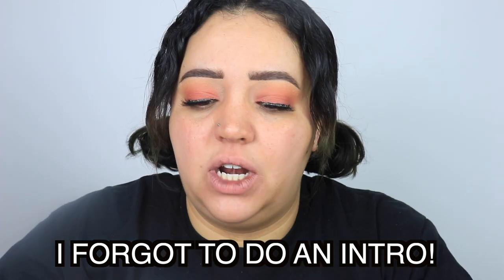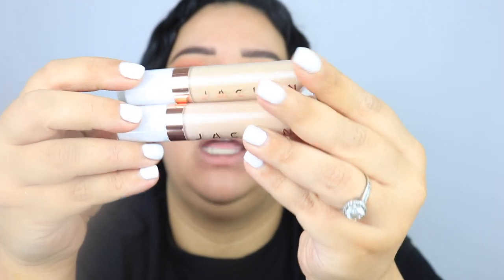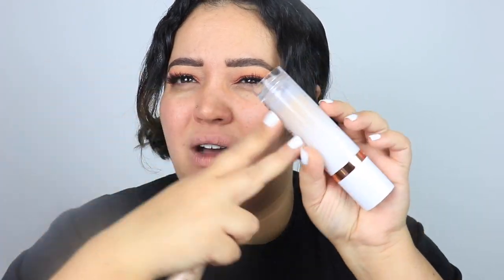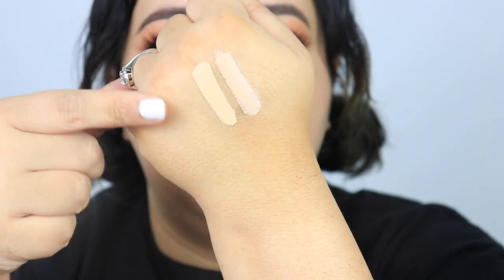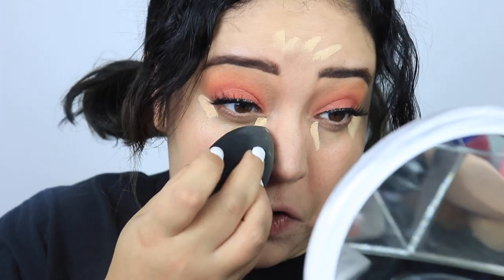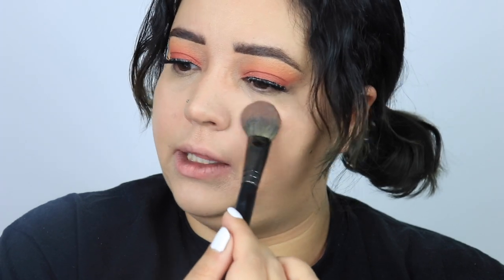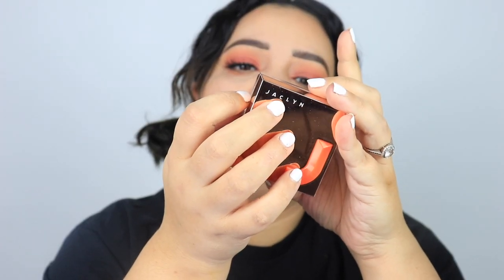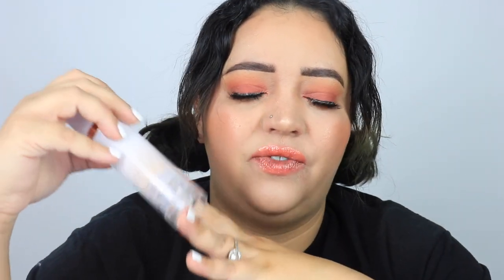Testing the new Jaclyn Cosmetics Complexion Collection on DRY SKIN!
Hi friends... today I am testing the new Jaclyn Cosmetics complexion collection on my dry skin. I won't lie to you this was not a good turn out but I always provide you guys with my honest thoughts and review on the products and this just was not good!

**KKW Beauty Flammable Lipgloss